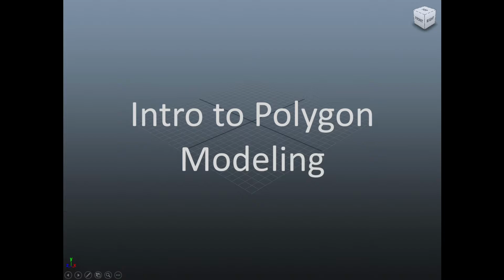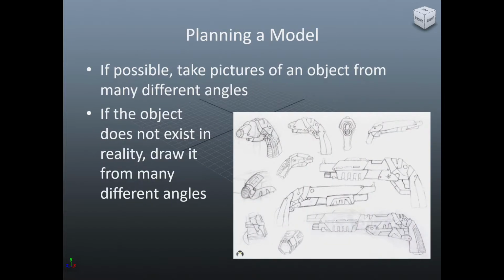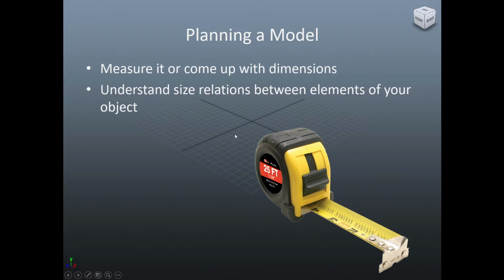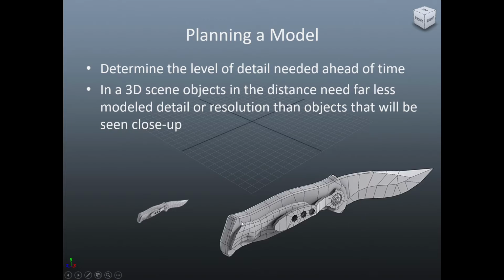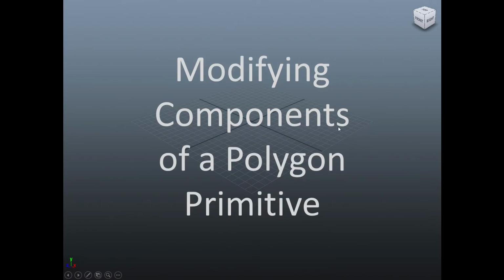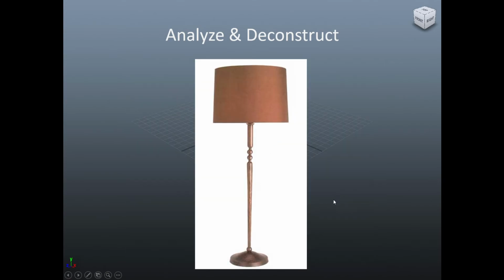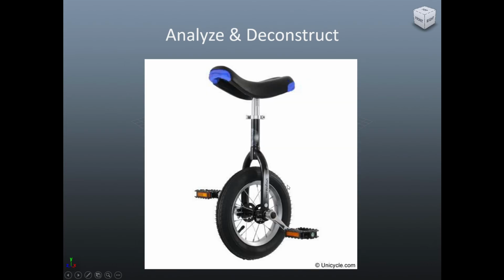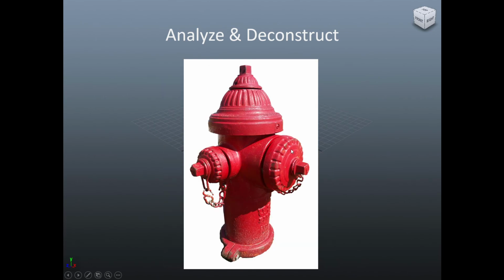04 - Intro to Polygon Modeling